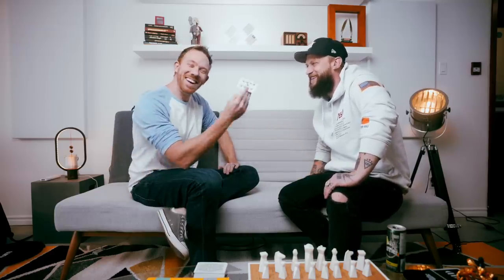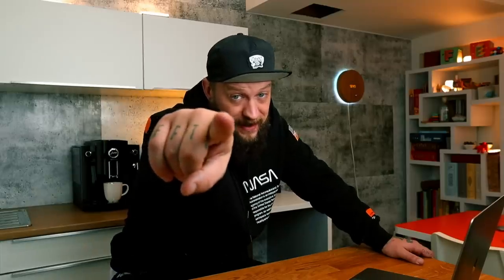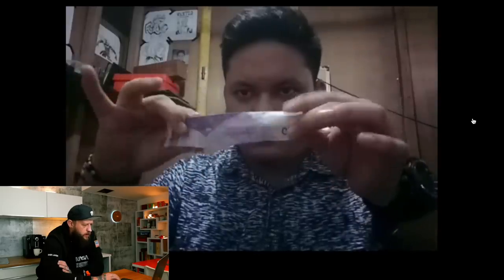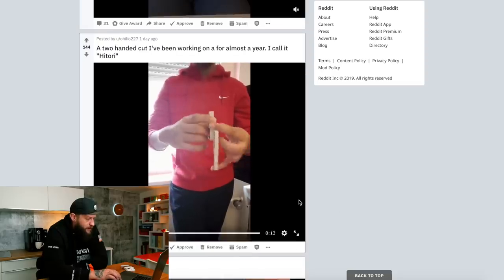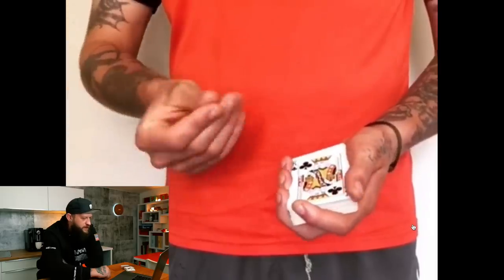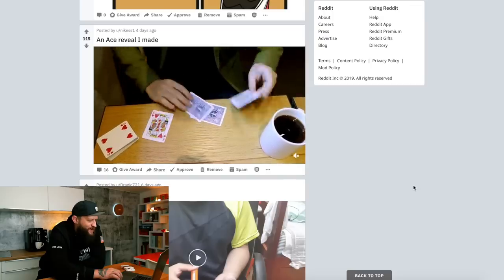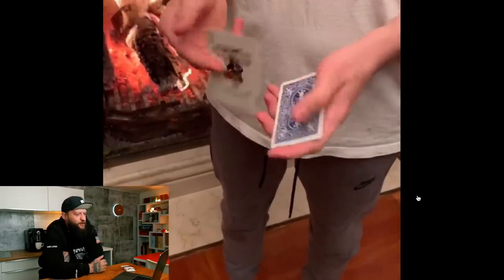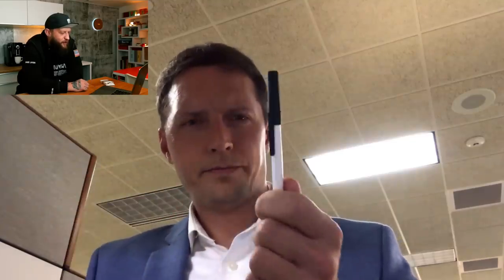Some pretty dope magic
Today we're checking out what's new in the community! Enjoy!

IF YOU WANT TO SEND ME STUFF:
Chris Ramsay
CP 50011 BP. Galeries Des Monts
St-Sauveur, PQ
Canada
J0R 1R0